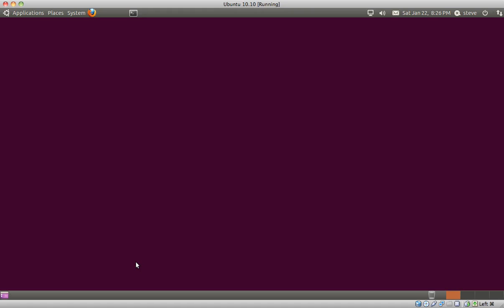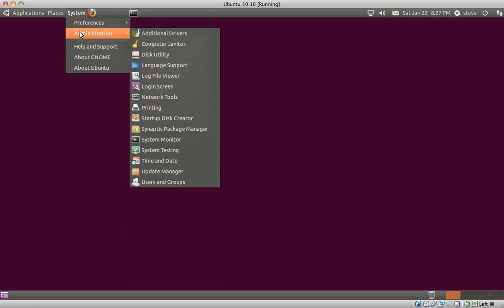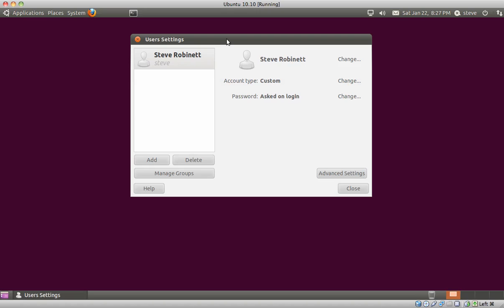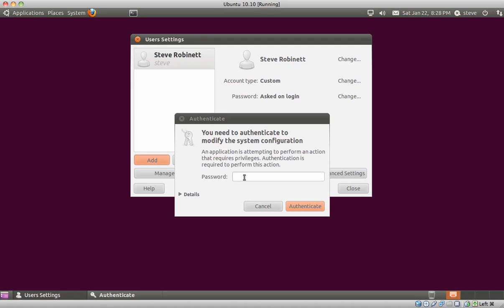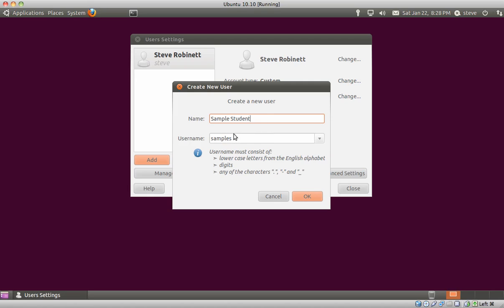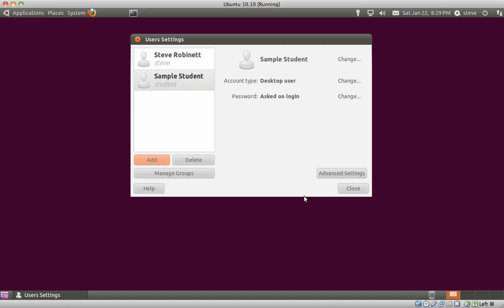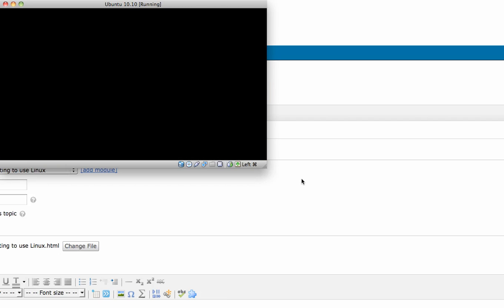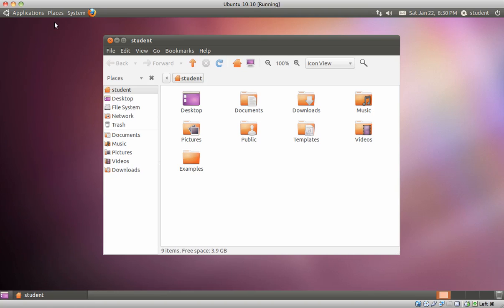Manage Users - Quick Look.mp4